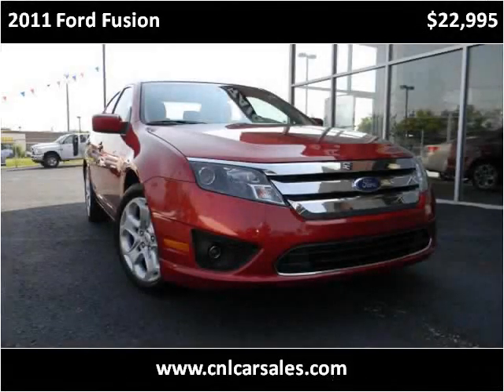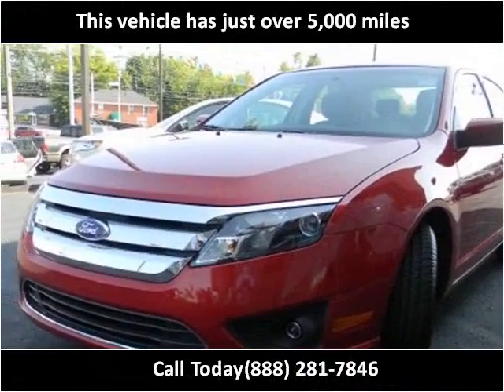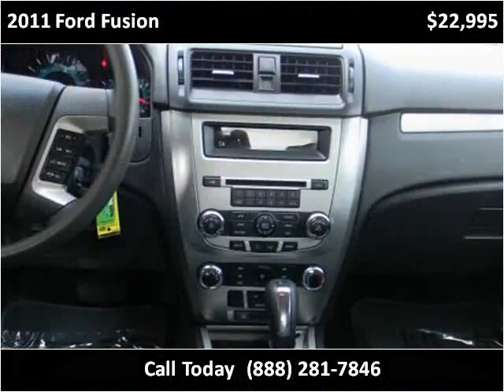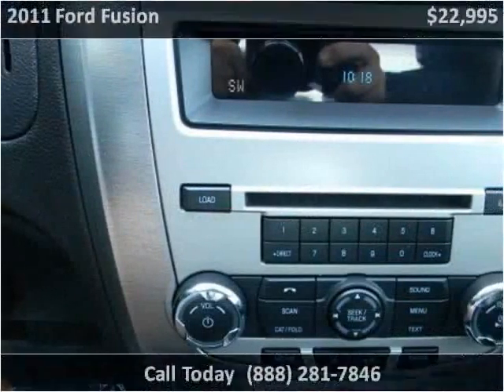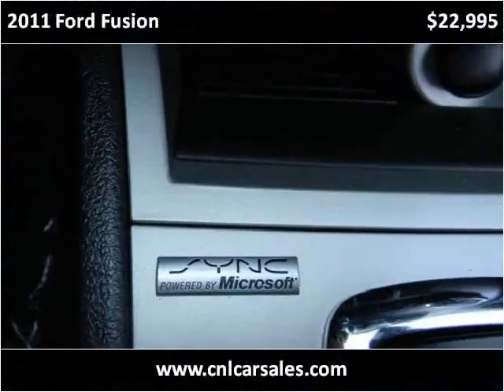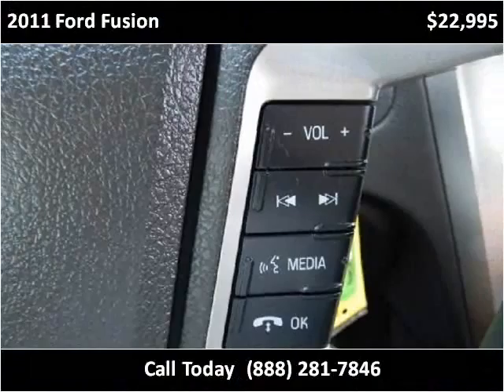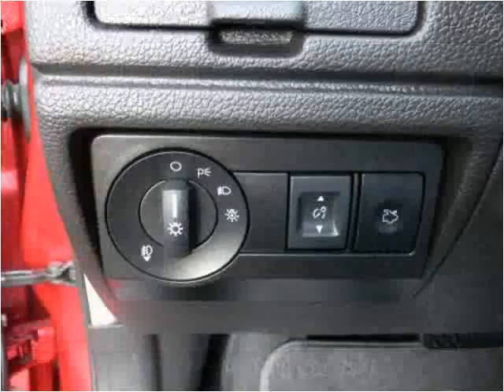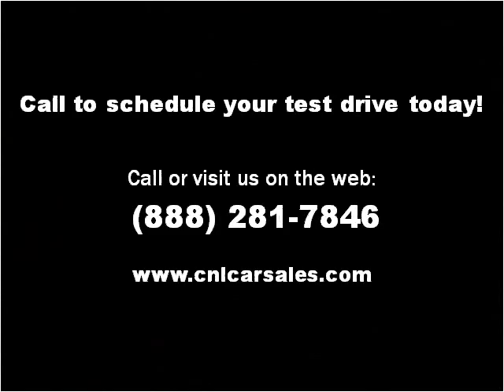2011 Ford Fusion Used Cars Shepherdsville, Mt. Washington, B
This 2011 Ford Fusion is available from Craig and Landreth Cars - Shepherdsville.